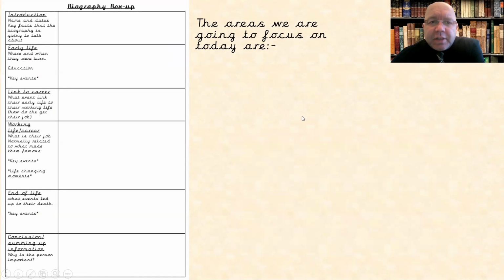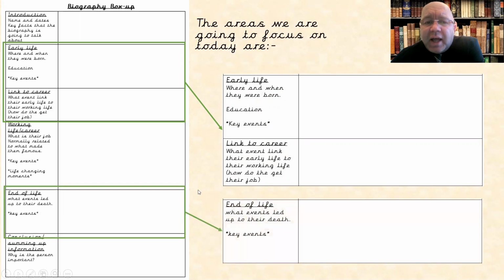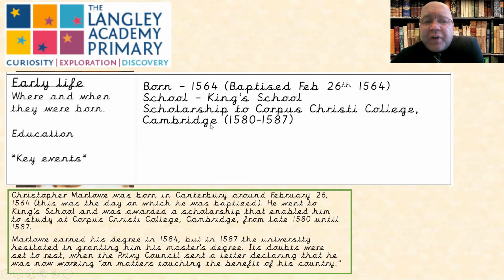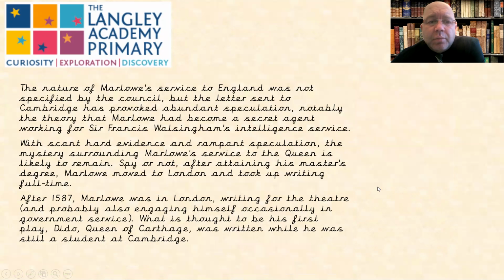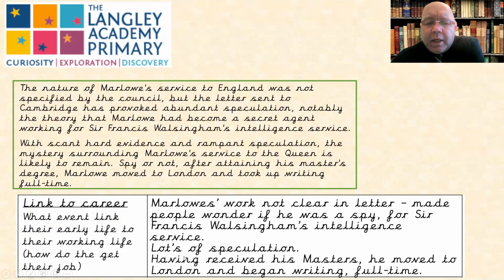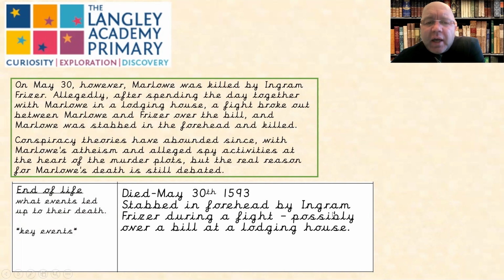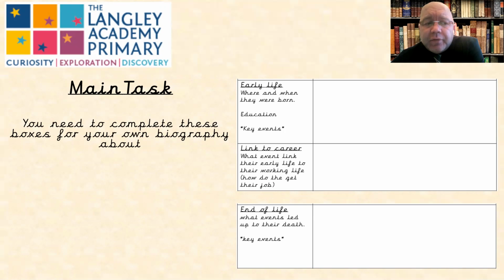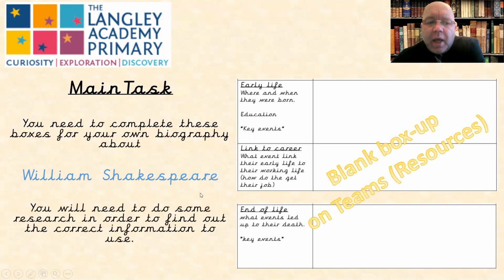Year 5 1st March Lovelace English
Biography Box-Up! Today we’ll look at the box up for the Christopher Marlowe’s biography, before starting our own box up for a particularly well-known author.